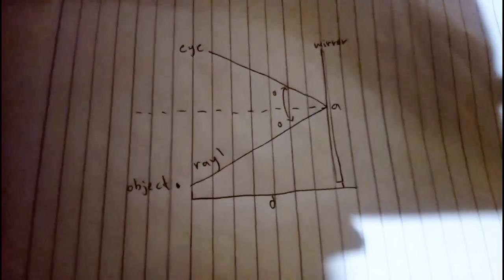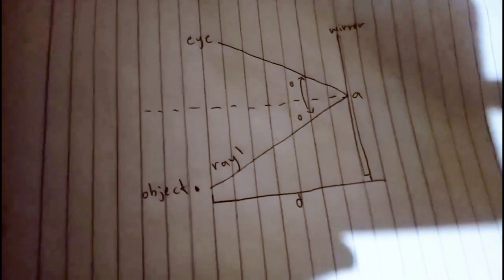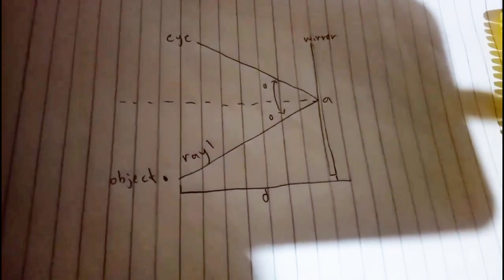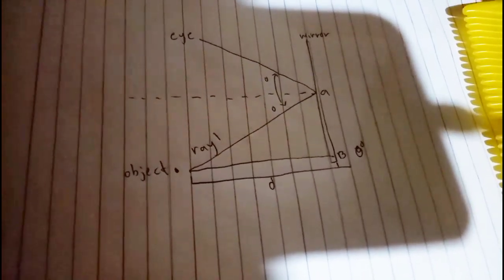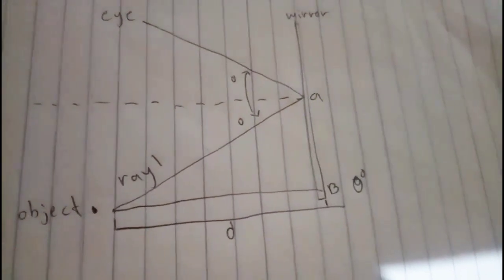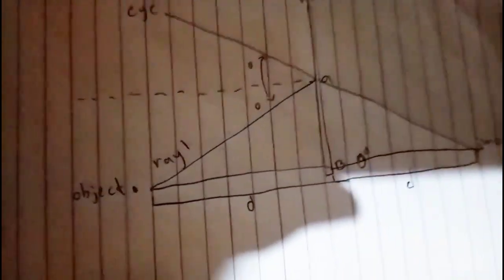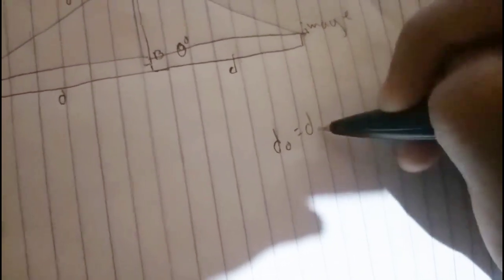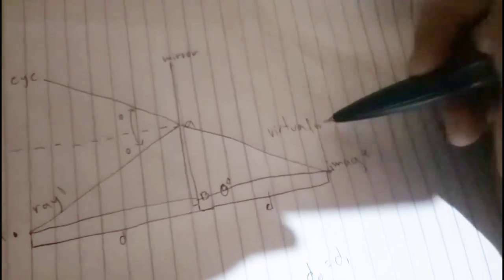Science l Group 5 ( PLANE MIRRORS)